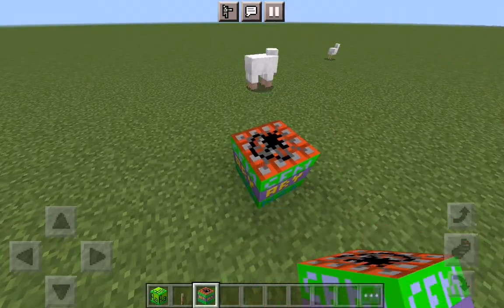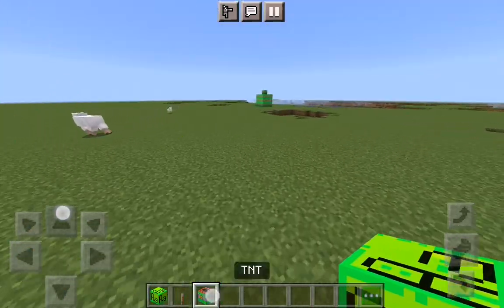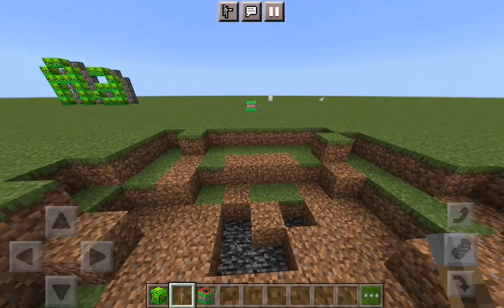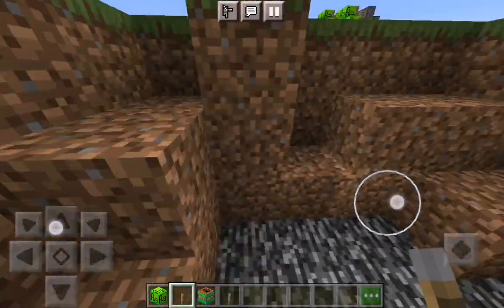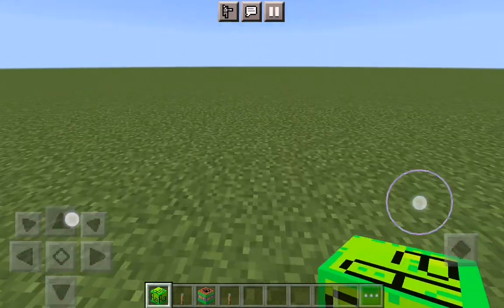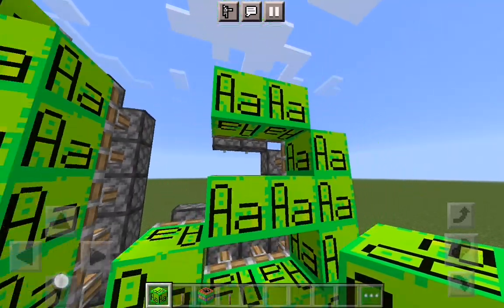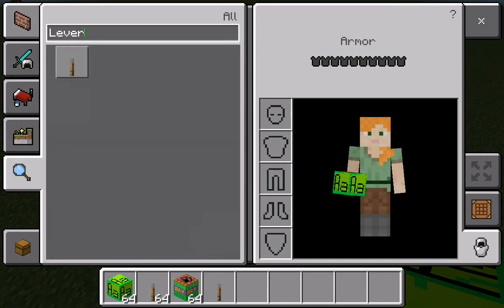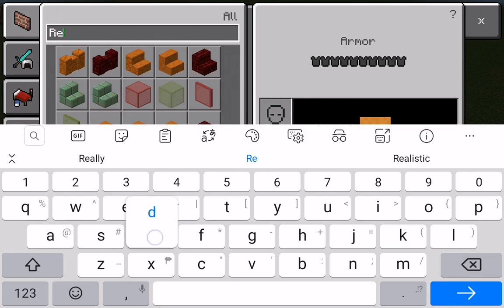MOST 4TH TNT FROM THE TYNKER AND BLOCK REDSTONE WITH AN "Aa"!!!!!!!!!!!!!!!!!!!!!!!!!!!!!!!!!!!!!!!!